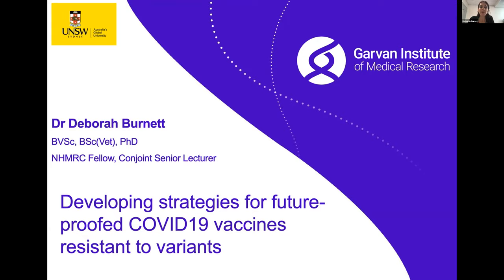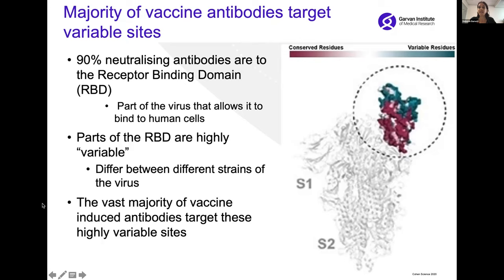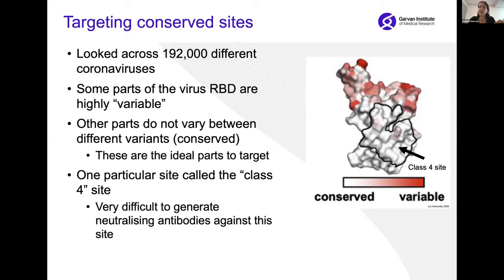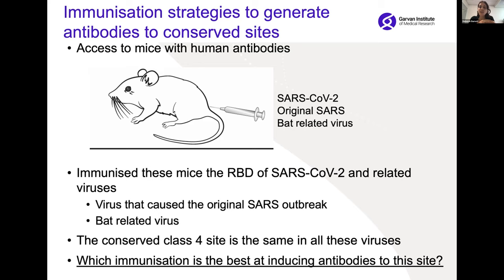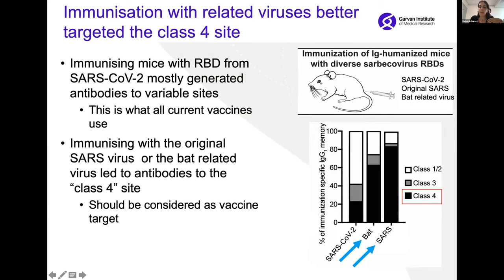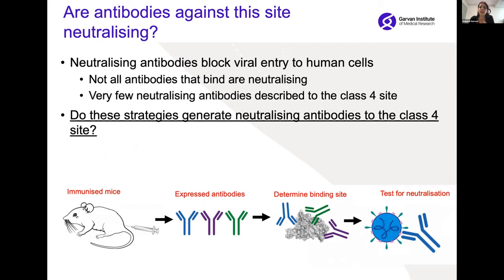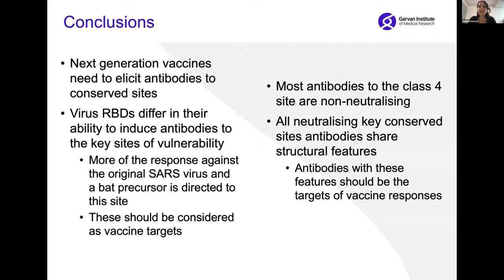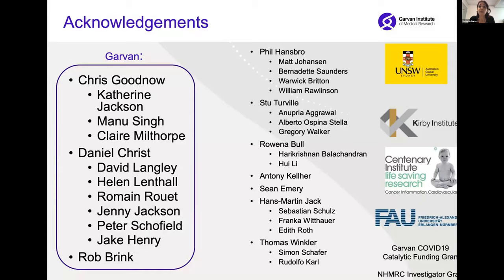Developing strategies for future-proofed COVID-19 vaccines resistant to variants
Dr Deborah Burnett is a Research Officer with Garvan’s Immunogenomics laboratory and a Senior Lecturer at St Vincent’s Clinical School. She completed her PhD at Garvan and was awarded an NHMRC Fellowship to undertake research understanding the role of antibodies in normal vaccine responses and in autoimmune diseases.

This video is an excerpt from our "Breakthrough Science 2021" seminar. You can view the entire seminar and Q&A

Learn more about our research here: garvan.org.au